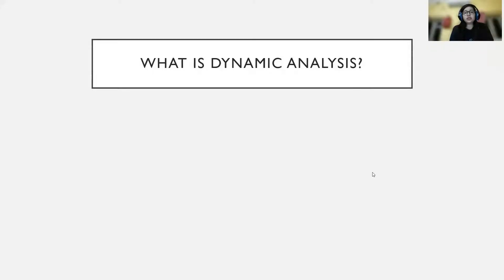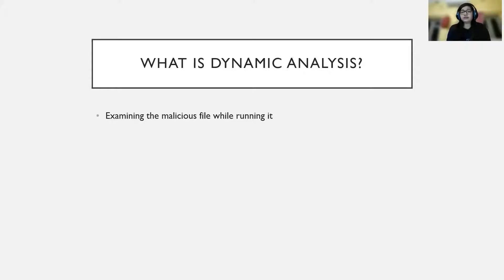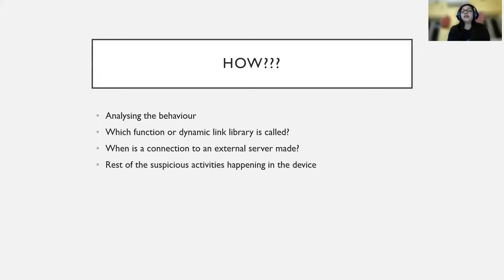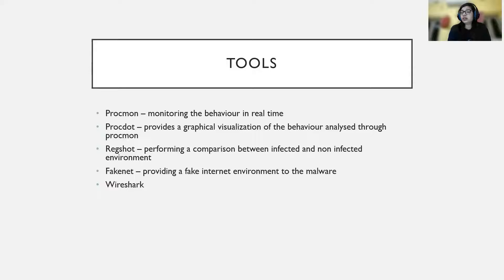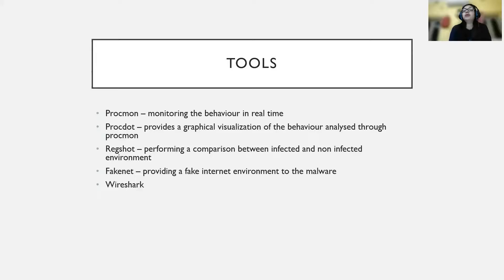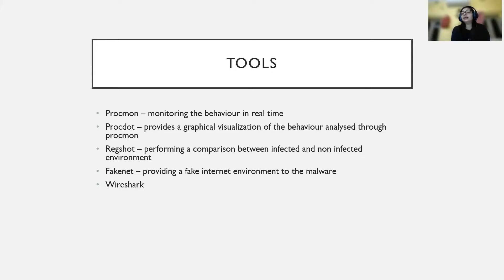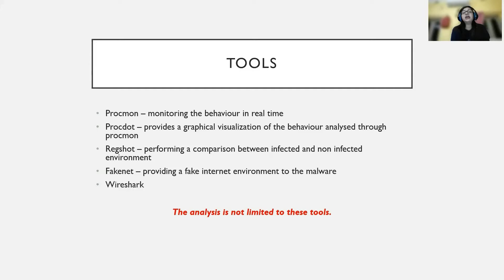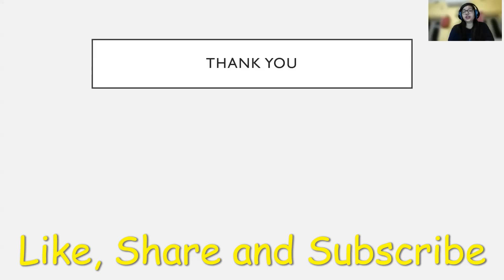Dynamic Analysis - Malware Analysis Basics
This video gives a brief description about dynamic analysis while performing Malware Research.